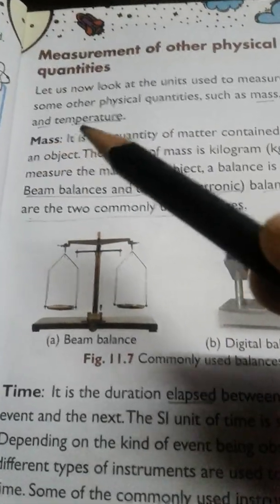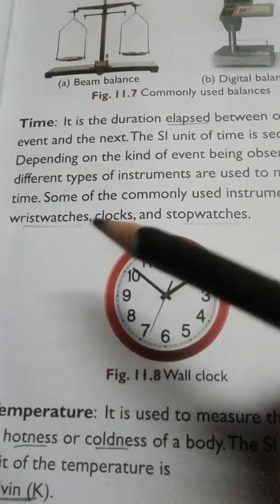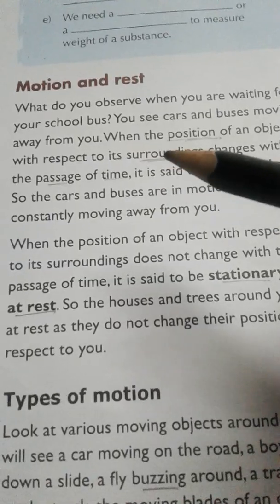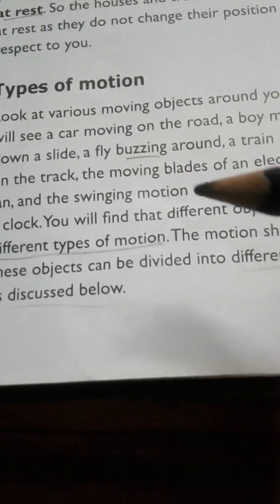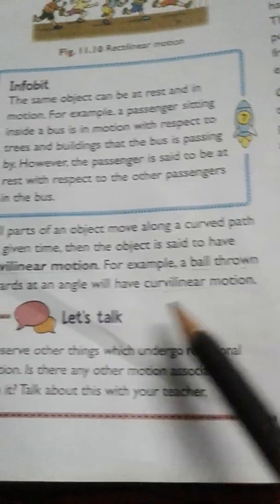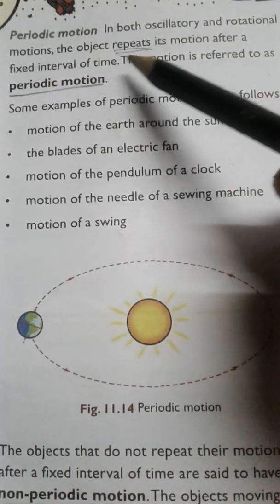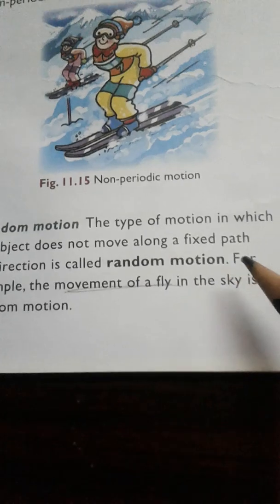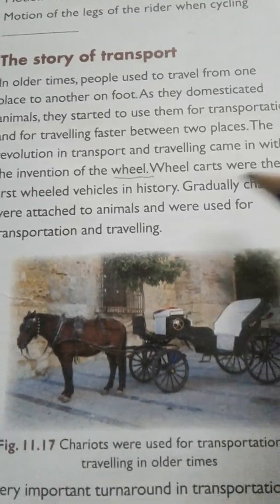Class 6.Ch-11.Topic_Measurement of other physical quantities, Motion and rest,The story of transport